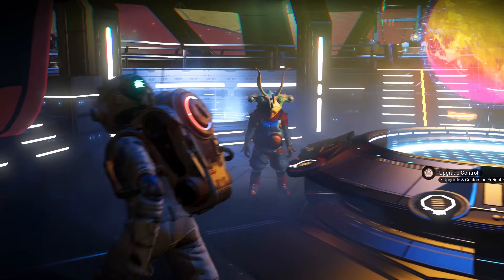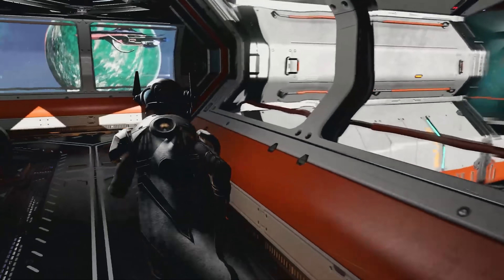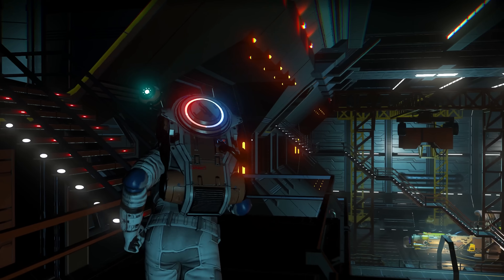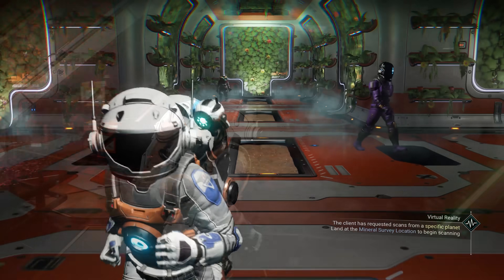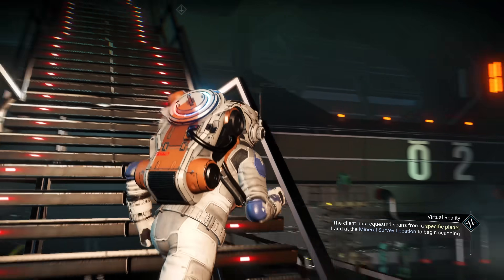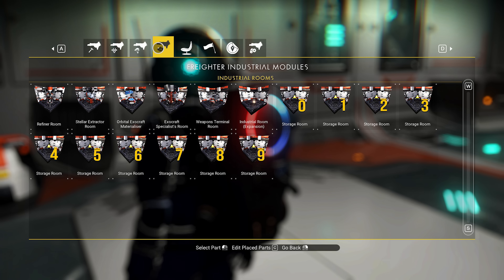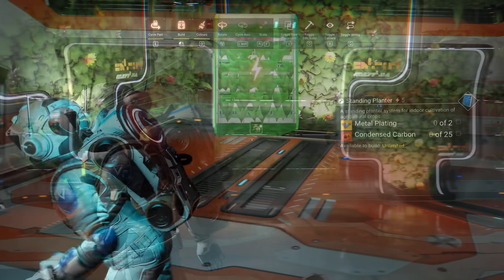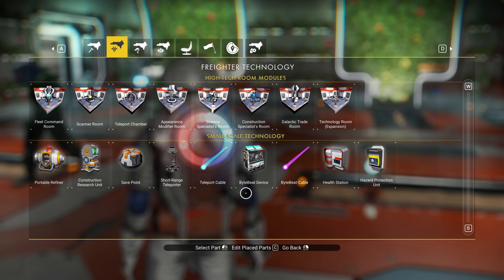THIS How Capital Ships SHOULD Be Done! No Man’s Sky Endurance Update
"Endurance" is the latest update for No Man's Sky, and brings with it the ability to dramatically enhanced your freighters.  The new overhauled freighter system means players can now have a true mobile base of operations.

More on No Man's Sky Endurance update can be found